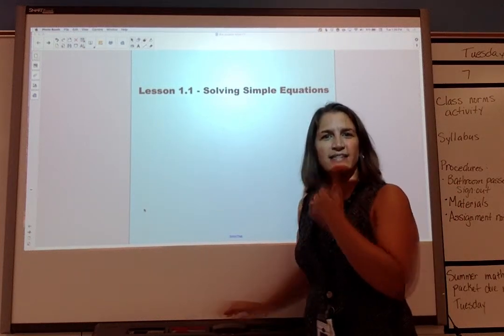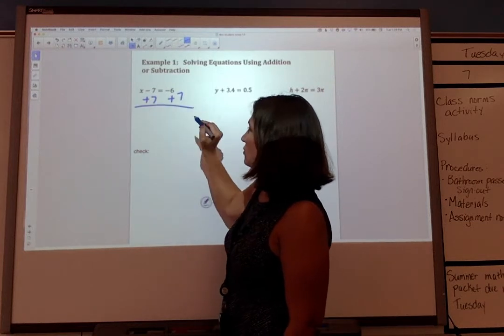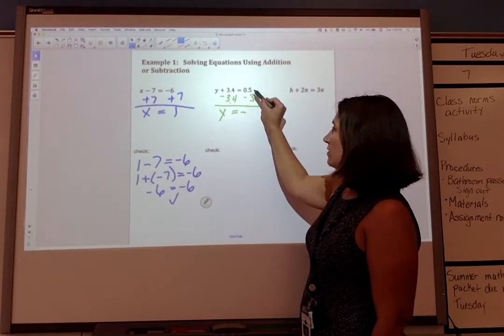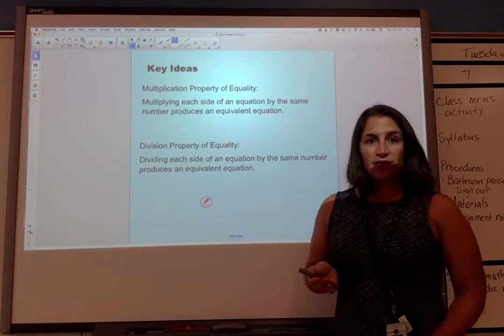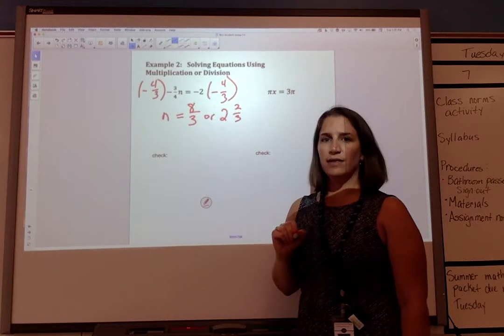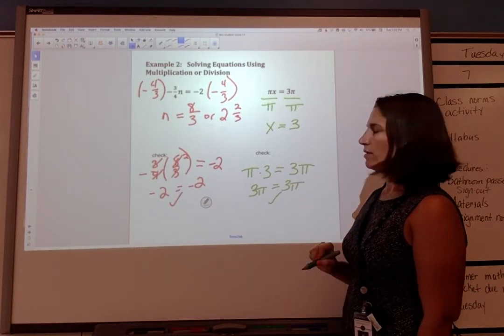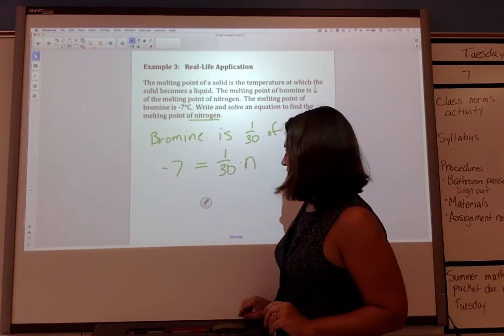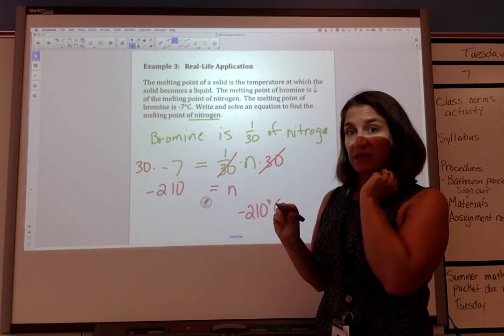Solving Simple Equations